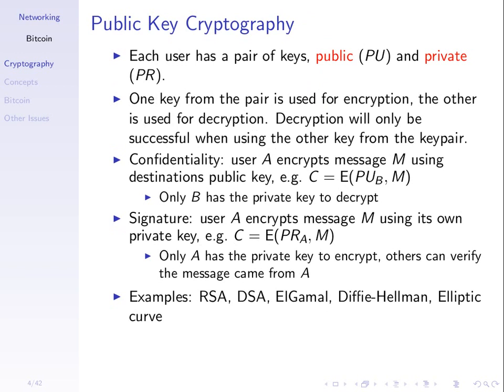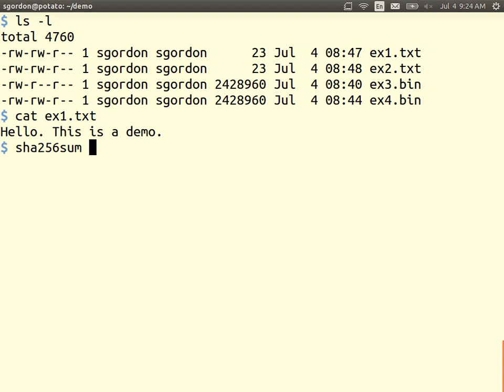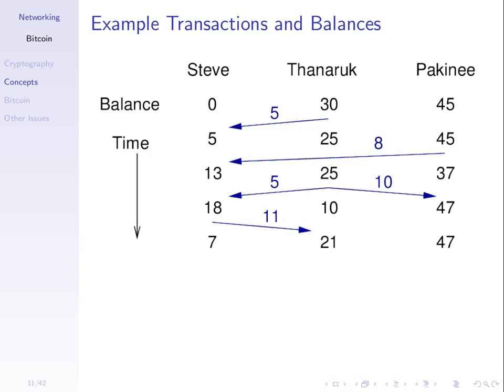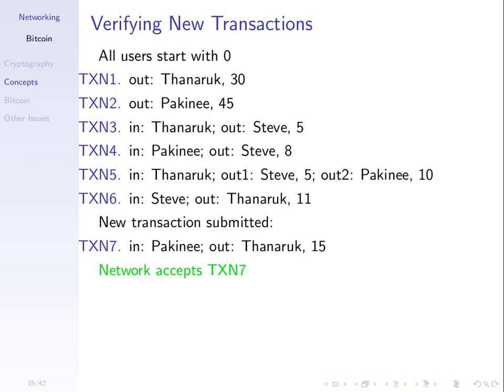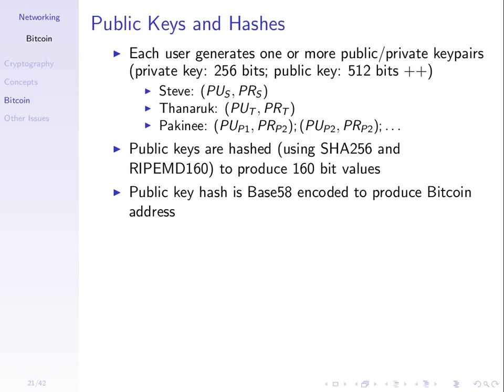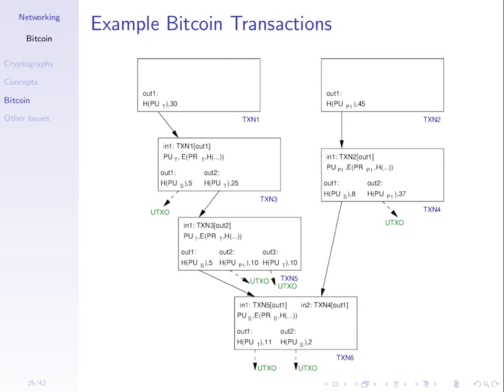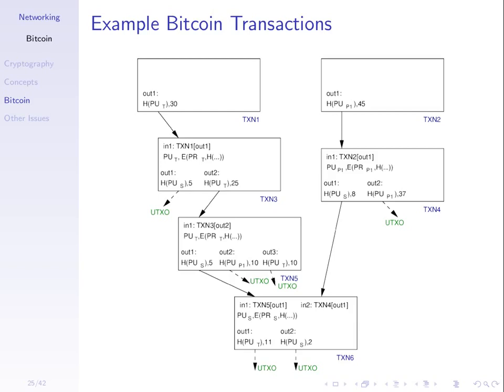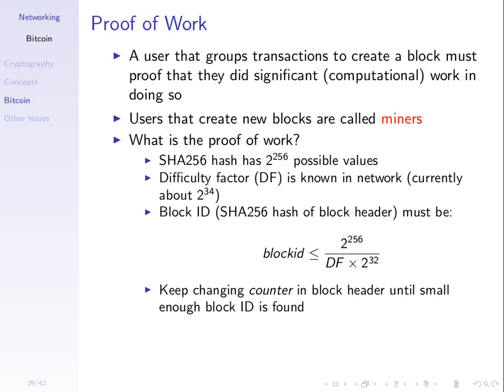Bitcoin (Part 1)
Part 1 of a Free Technology Workshop on Bitcoin.

Focuses on the basics of the payment system and he cryptographic techniques are applied for identification, transactions, mining and the block chain.

Credit : Prof. Steven Gordon